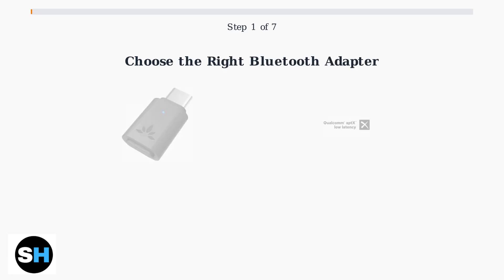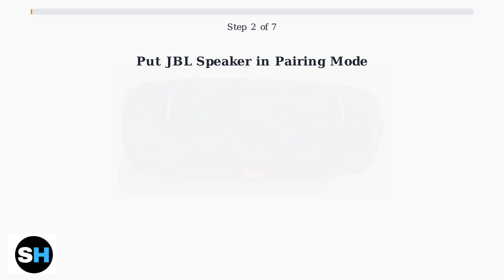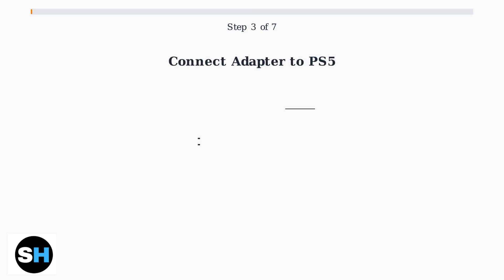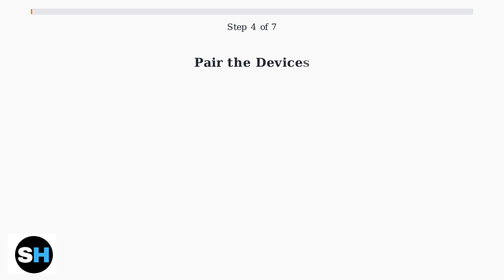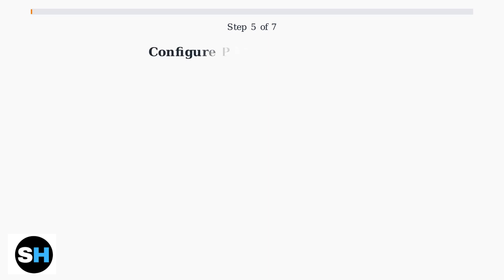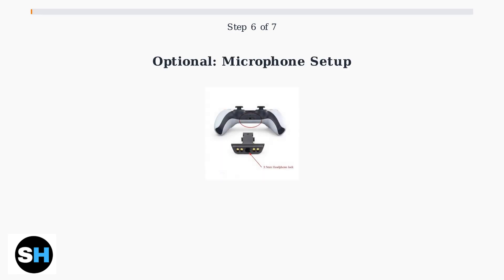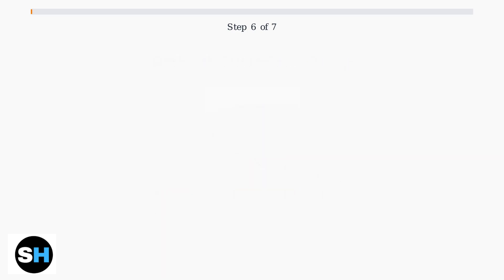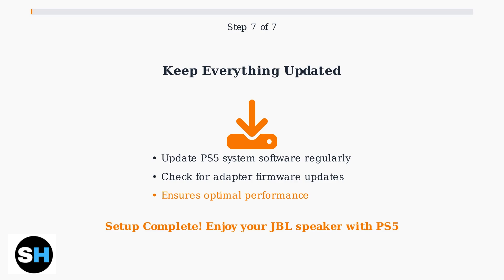How To Connect JBL Bluetooth Speaker To PS5 – Audio Workaround Setup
In this comprehensive tutorial, we guide you through the process of connecting your JBL Bluetooth speaker to your PS5. Whether you're looking to enhance your gaming experience with superior sound quality or simply want to enjoy music while playing, this audio workaround setup is perfect for you.